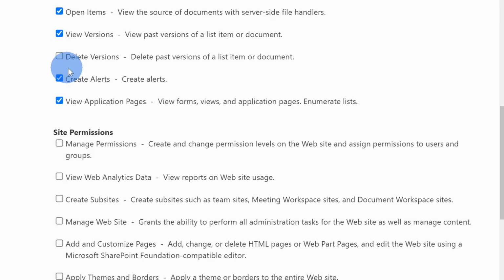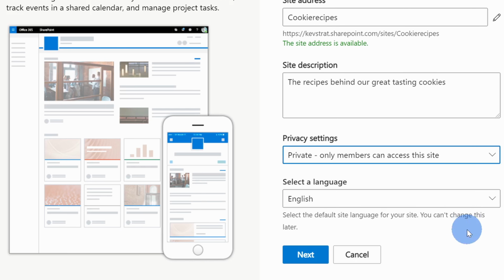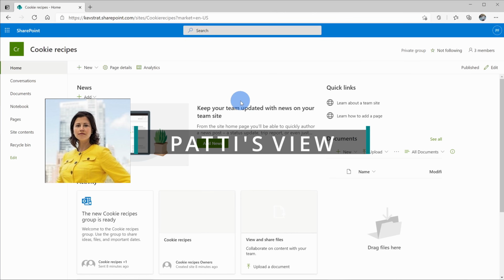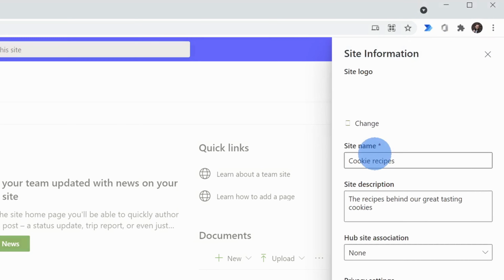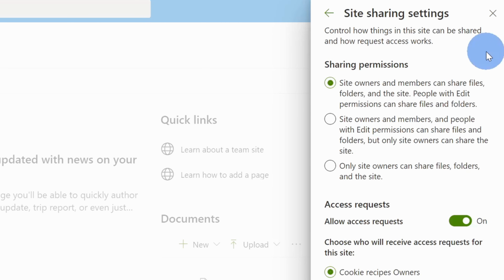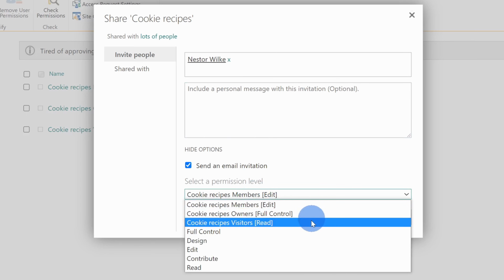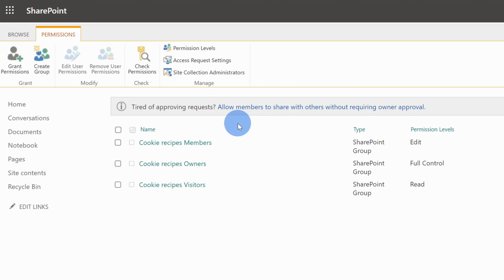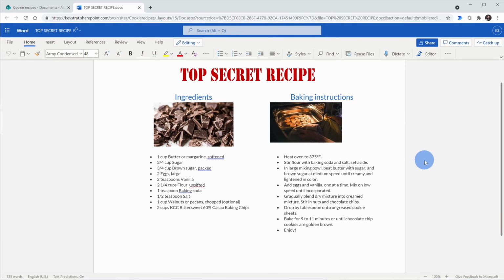✅ How to set SharePoint Permissions - Tutorial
In this step-by-step tutorial, learn how to set permissions for your SharePoint site, document library, and individual documents. Set owners, members, and viewers.

⌚ Timestamps
0:00 Introduction
0:38 Intro SharePoint
1:04 Set permissions for new Team site
4:42 Private vs. Public group
5:27 Add new owner or member
6:55 Add guests outside organization
7:28 Switch between public & private groups
9:29 Owner vs. member
10:33 Site permissions
12:01 Change how members can share
12:51 Allow access requests
13:10 Advanced permission settings
14:26 Grant permissions
16:35 Permission levels
18:10 Permission inheritance
18:46 Document library permissions
19:42 Individual document permissions
21:12 Wrap up